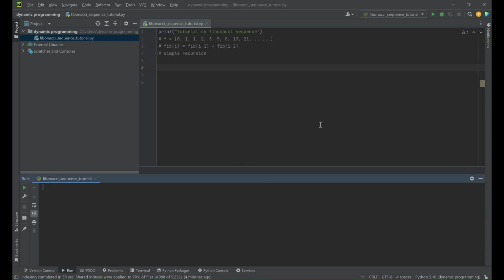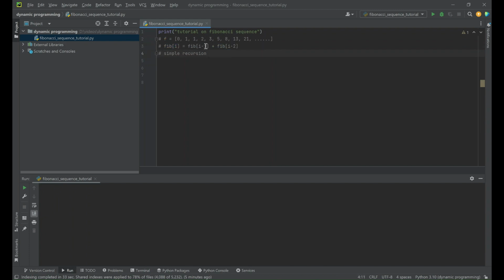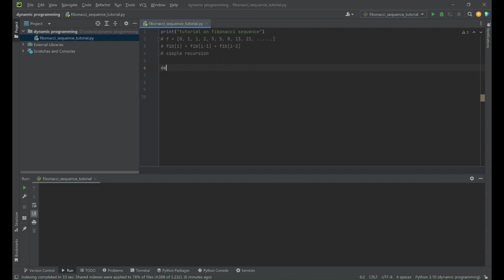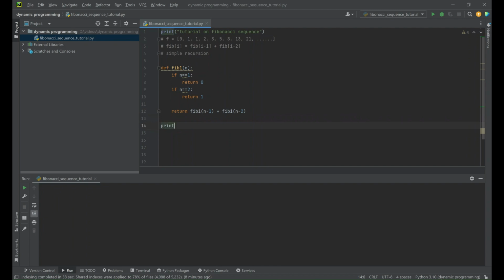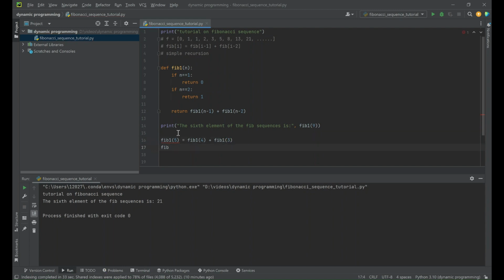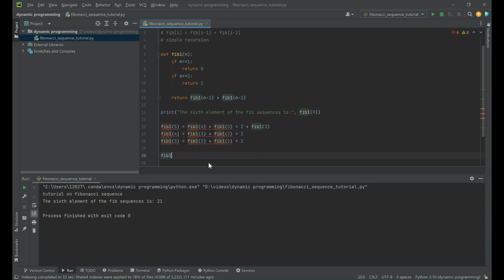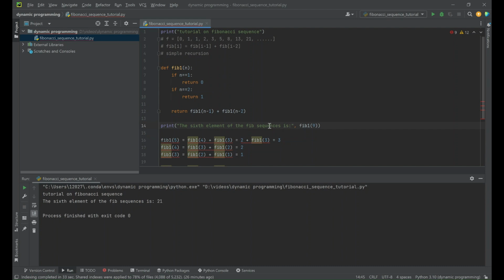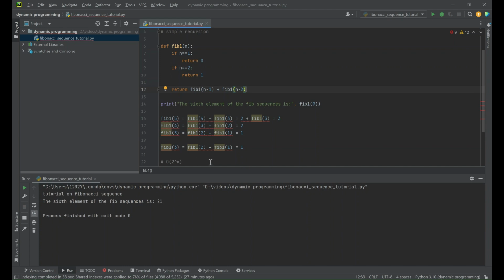Simple Recursion - Fibonacci Sequence | Recursion and Dynamic Programming Tutorials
This video is the first in a series about dynamic programming and recursion. In this video we talk about the fibonacci sequence and how to generate it using simple recursion.